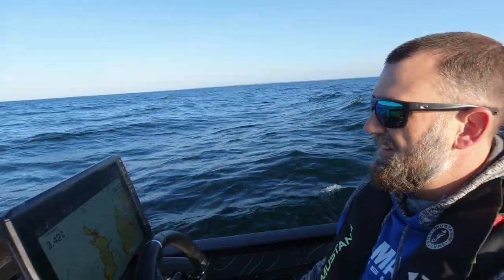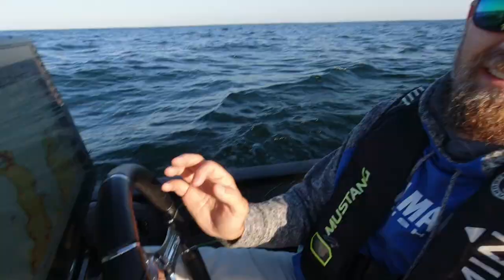I Took My Aluminum Bass Boat To The Great Lakes!!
I decided to take my @XpressBoats1966 X-21 up to Lake Michigan to put it through some big water tests and catch some big smallmouth bass! I was impressed with how well it handled in the big lake. Check out this short video on my take on how this aluminum boat held up in the big water. Smallmouth catching videos coming SOON!